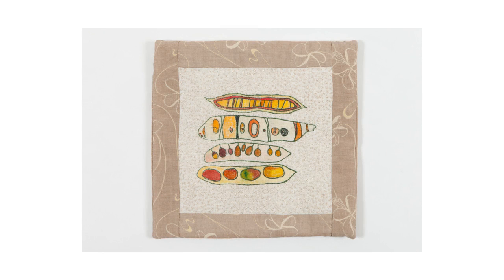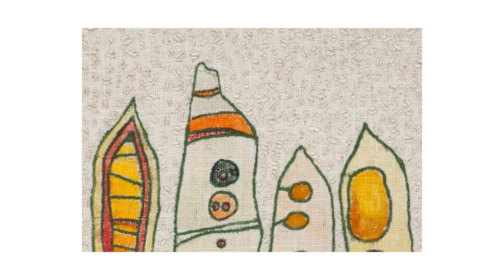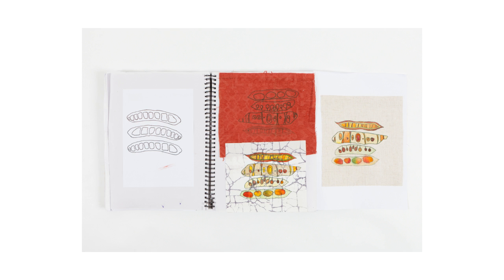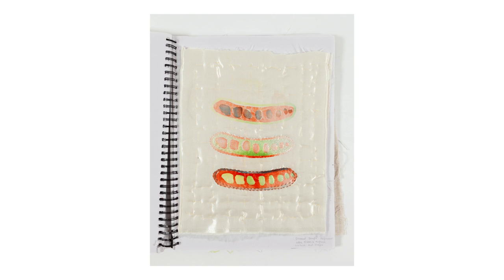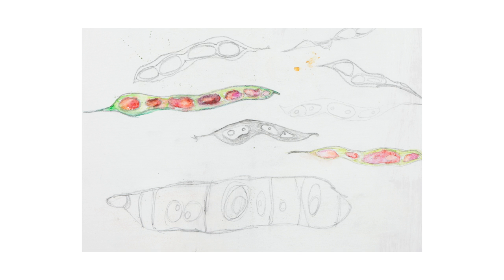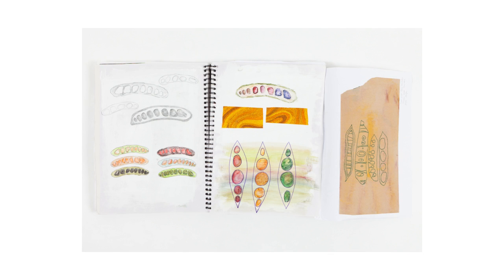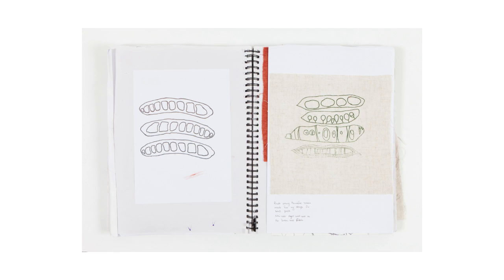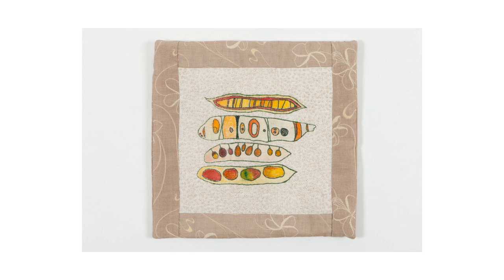Student work uncovered: Annette Bruton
OCA's Jane Horton looks at the work of Textiles 1 student Annette Bruton.